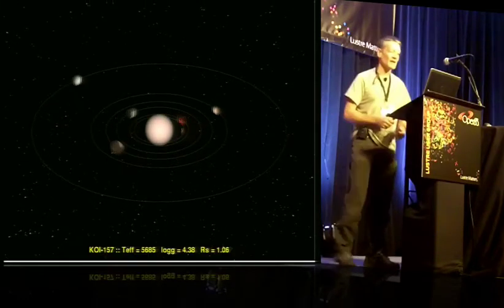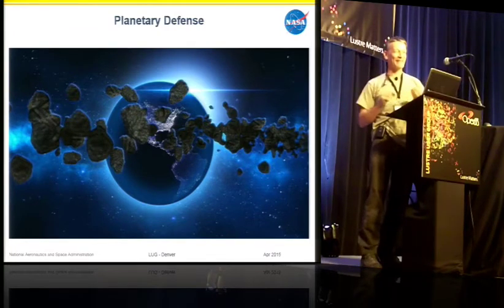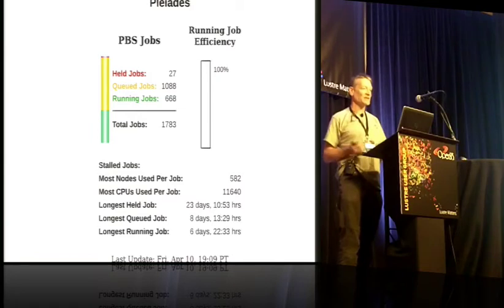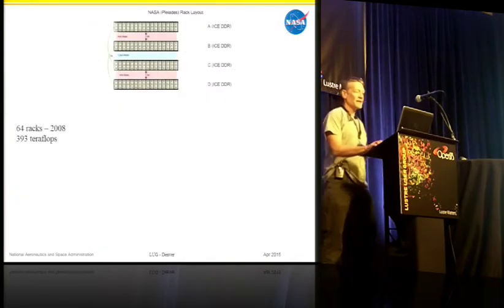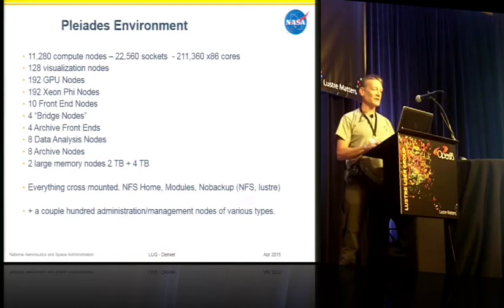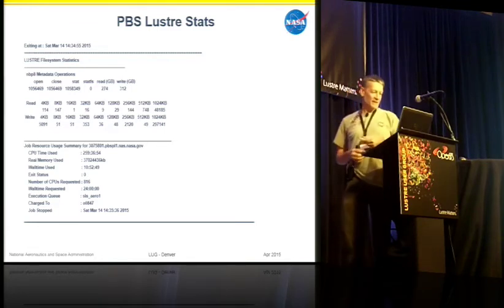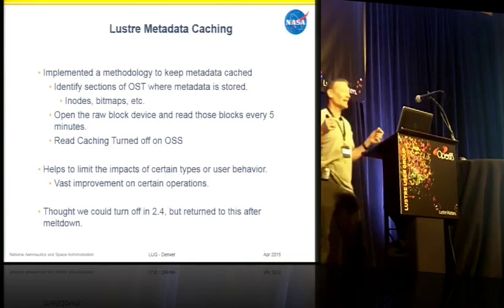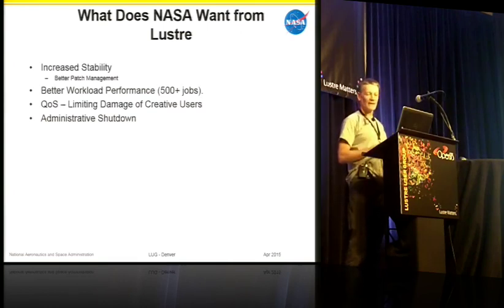Defending the Planet with Lustre: Your life could depend on it!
In this video from LUG 2015 in Denver, Bob Ciotti from NASA presents: Defending the Planet with Lustre: Your life could depend on it!